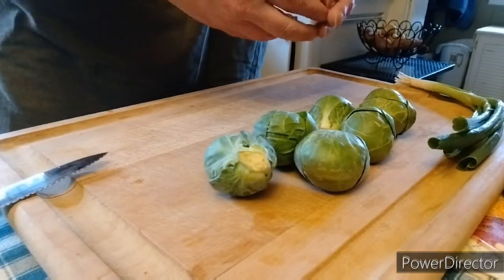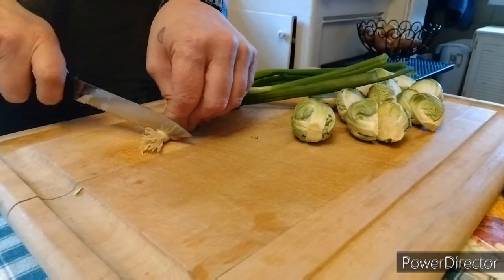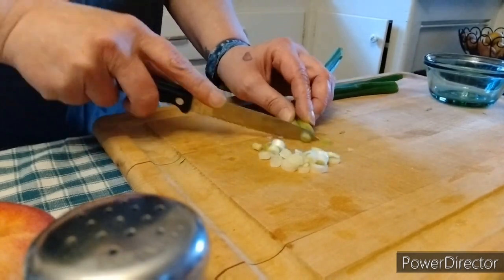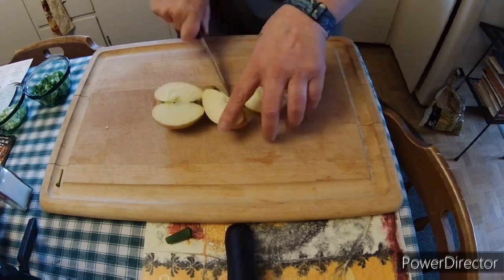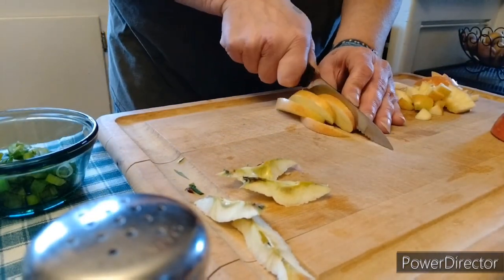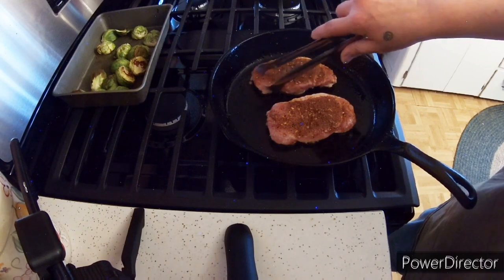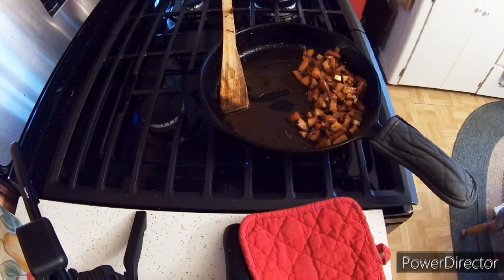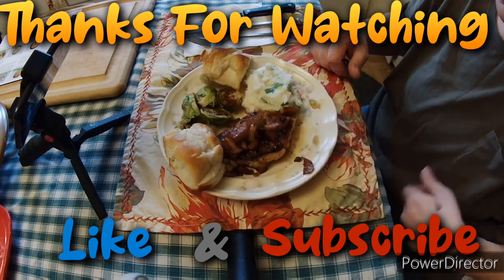Trying a new pork chop recipe